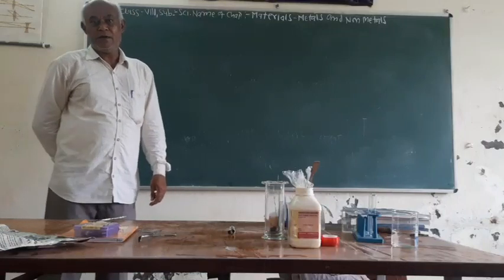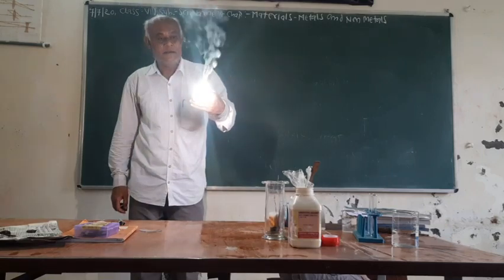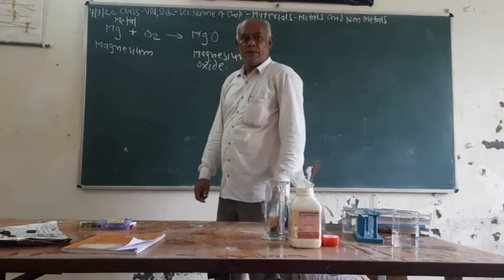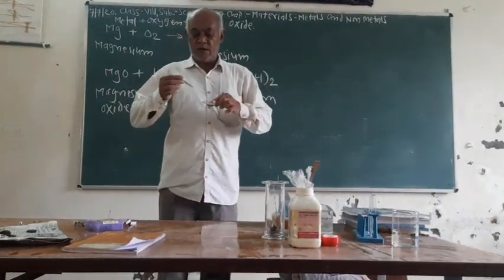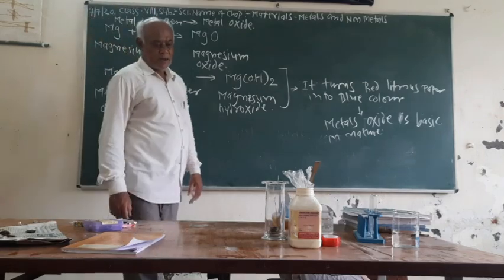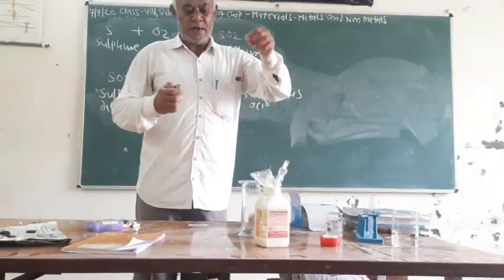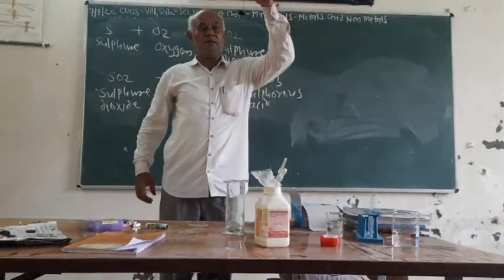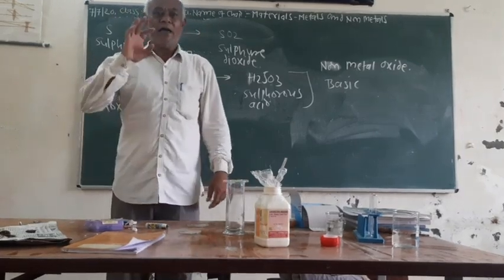Metals and non metals